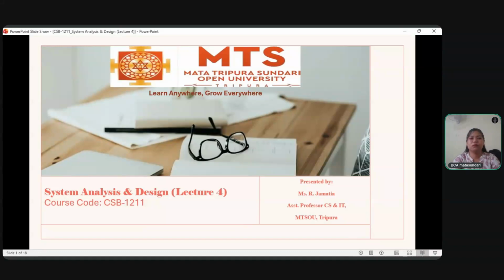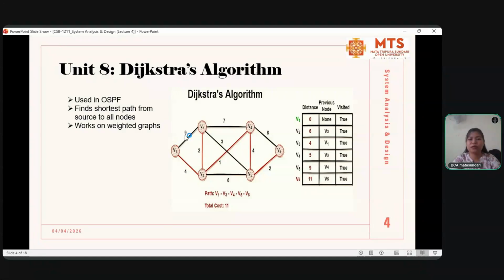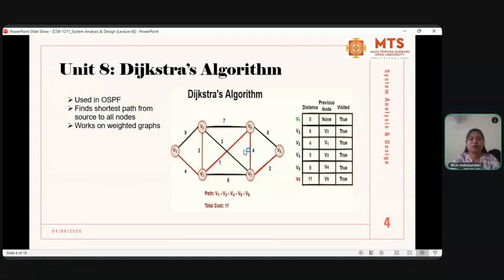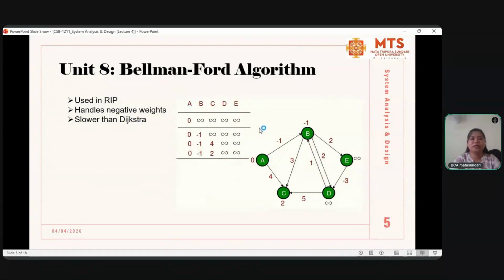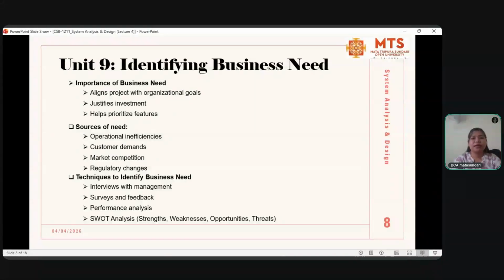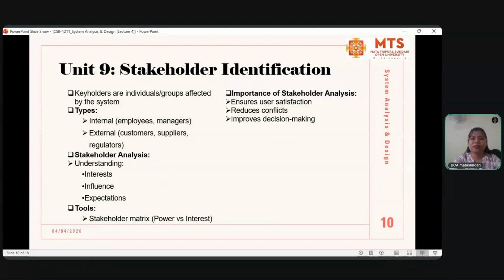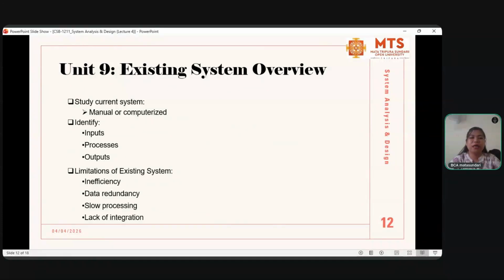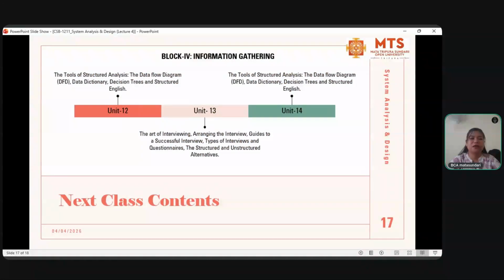System Analysis and Design (CSB 1211 L4)